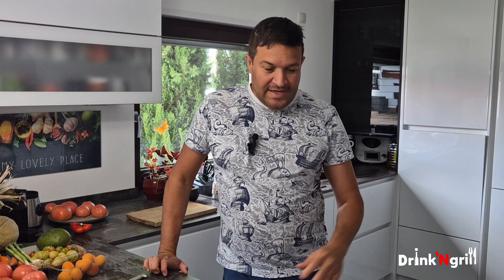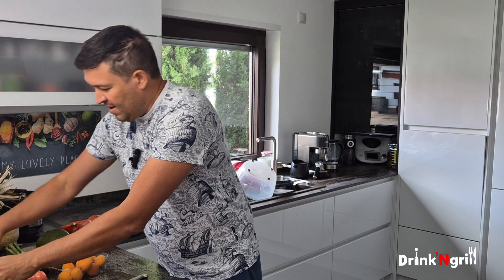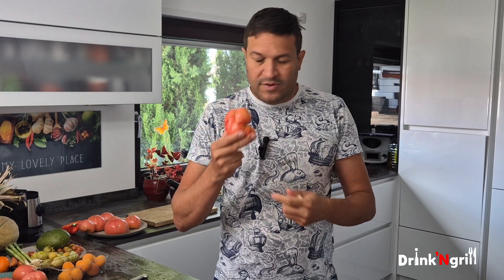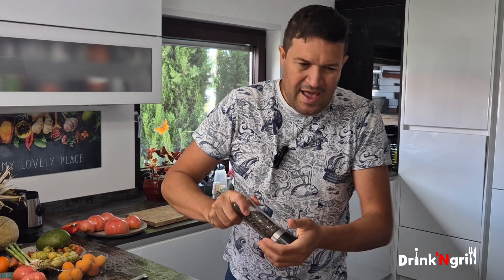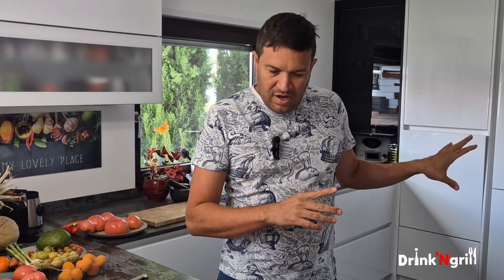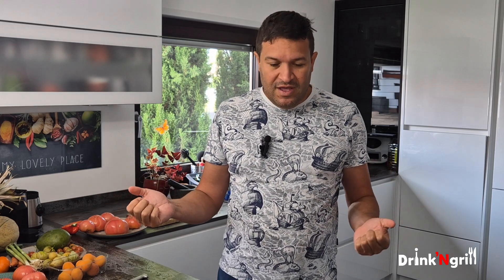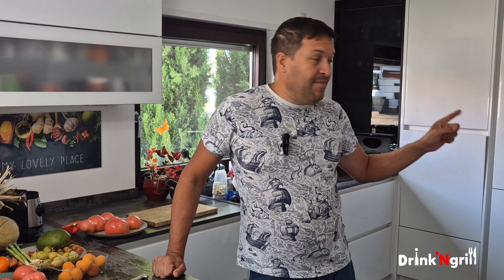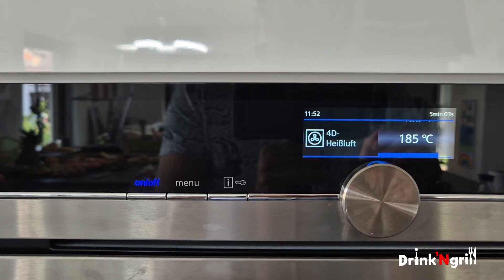How to preserve our harvest tomatoes?Today we're making tomato, onion & garlic mix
Preserving tomatoes in jars is a great way to enjoy their flavor throughout the year. Here are a methods to preserve tomatoes in jars, including canning and making tomato sauce or salsa.

Ingredients:
Ripe tomatoes
Onion
Garlic
Olive oil
Pepper
Salt *Optional